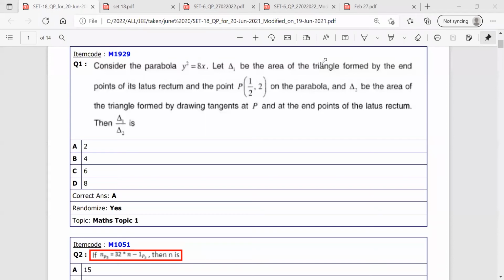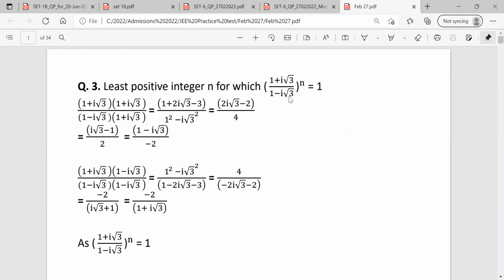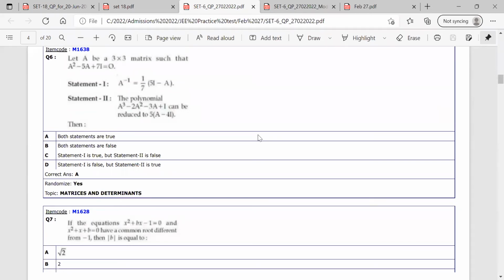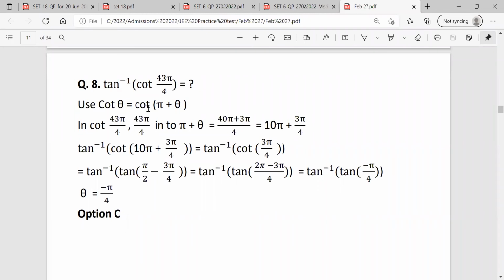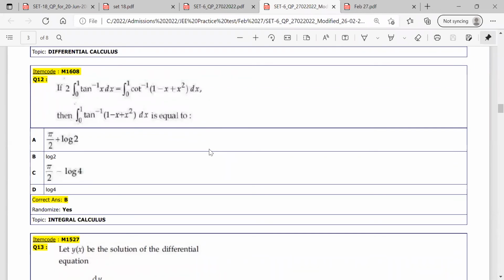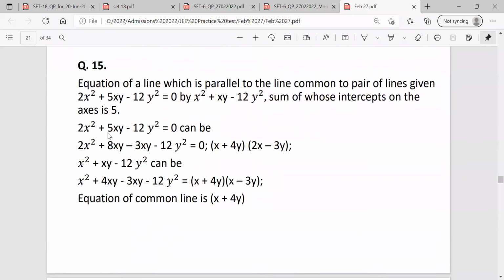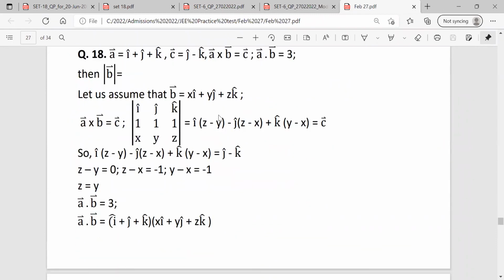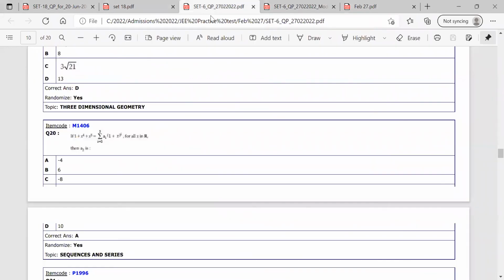Live Problem Solving Session - Based on 27th February 2022 AEEE/JEE Practice test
IMPROVE YOUR PROBLEM-SOLVING SKILLS THROUGH AEEE/JEE PRACTICE TEST RECORDED SESSIONS